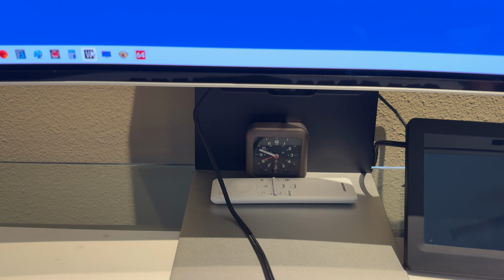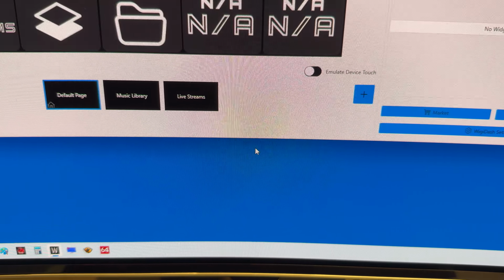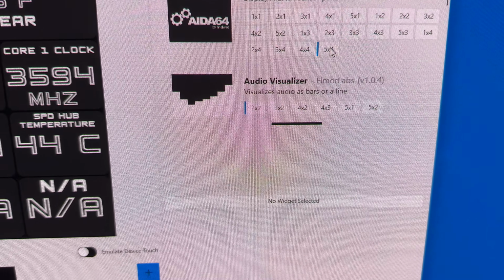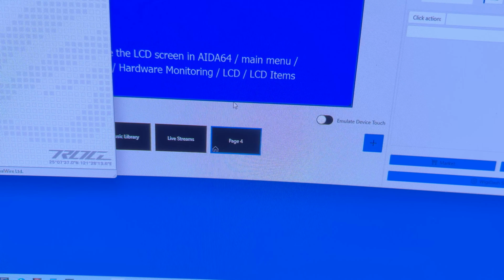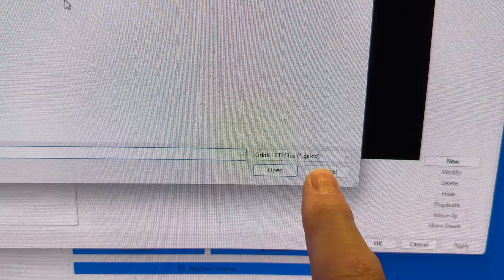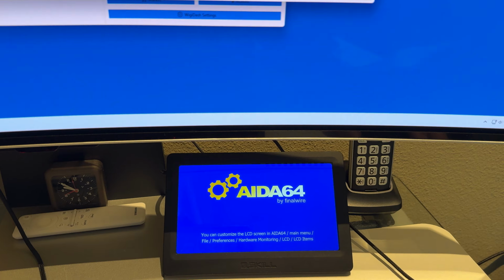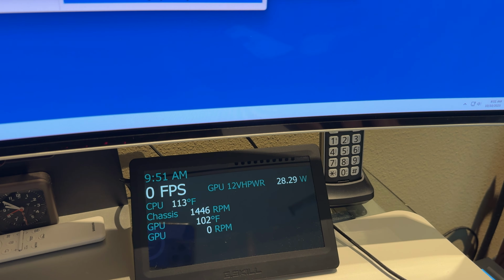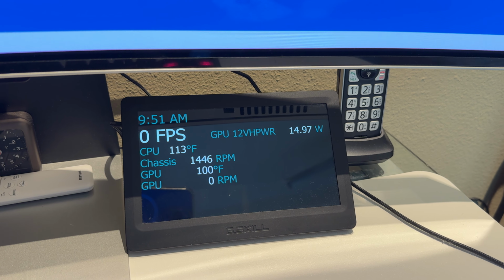Restore Lost Wigidash Settings from Aida64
Have you spent a lot of time getting the perfect Wigidash screen only to see it vanish when updating software? This will show how to quickly restore it if the profile had been saved. One of the subtleties is that the profile is stored in documents as a "GSLCD File" for Aida64 and NOT for Wigidash. You will NOT import the settings to Wigidash. You will import them to Aida64.

This does require that Riva Statistics Tuner, Aida64 and Wigidash are running. When any of these programs get updated, it is possible that some of the settings will be lost. That is because the Wigidash display is using these three programs at the same time to show the screen. Consequently, changing one of the programs can corrupt the unity. However, it does seem to be easy to restore the display IF it had been saved previously.